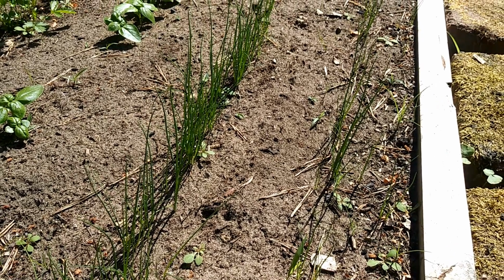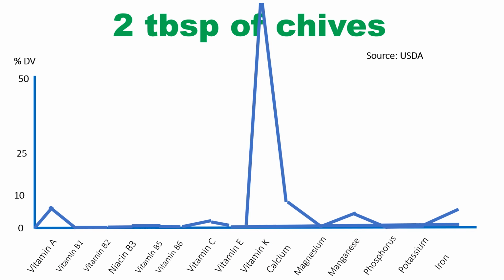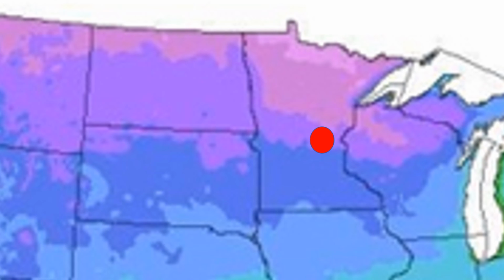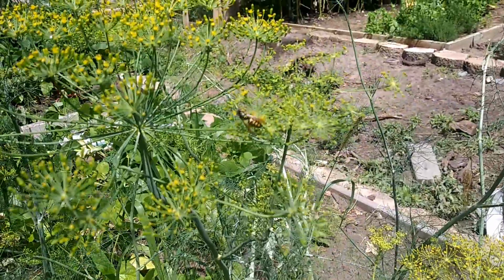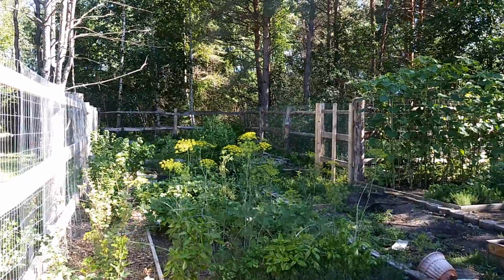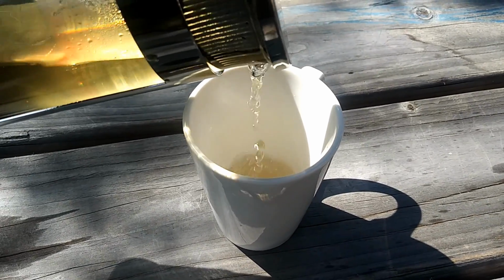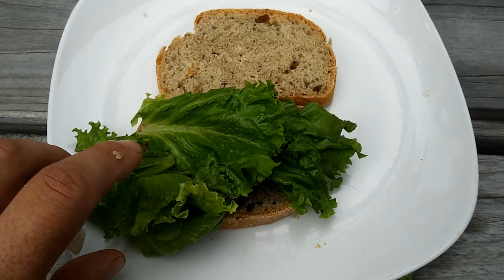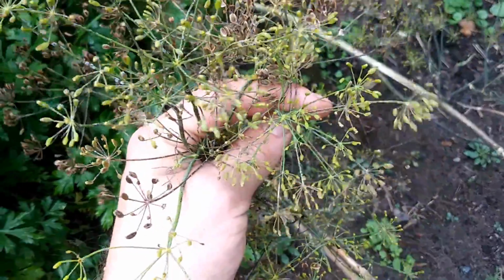Growing Dill: From Planting To Eating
Dill is a very easy herb to grow.   However, please use this video as a motivation.  I included instructions on how to plant, save seeds, culinary uses, and even the nutritional benefits.